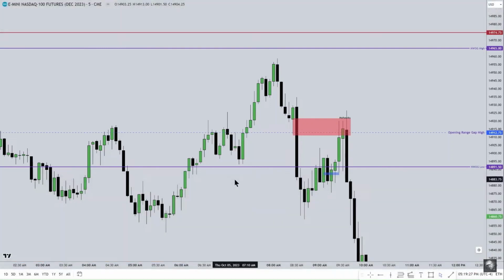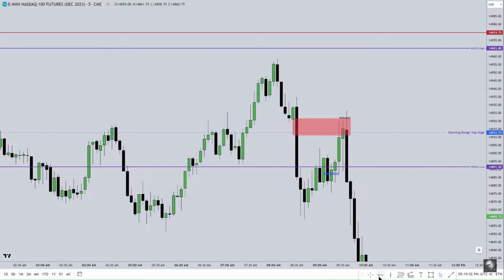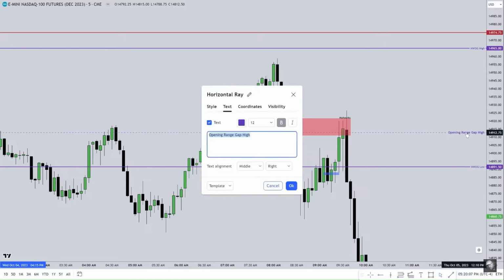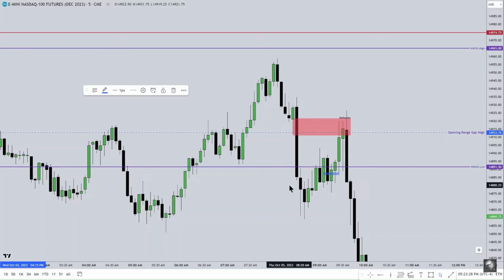ICT Concept - RTH Opening Range Gap Setting & Opening range volatility